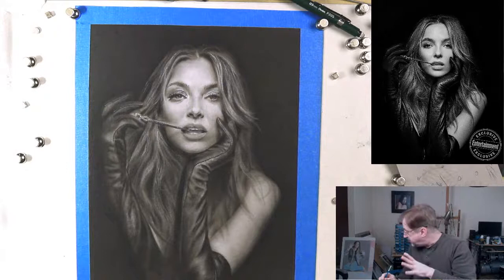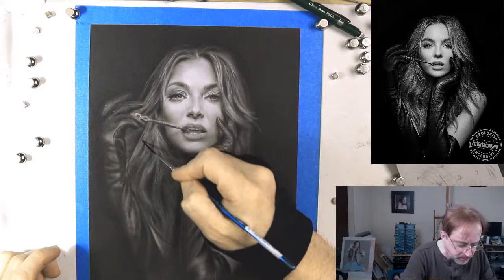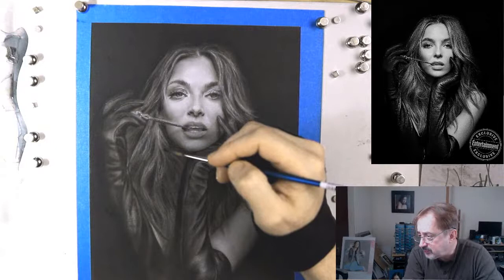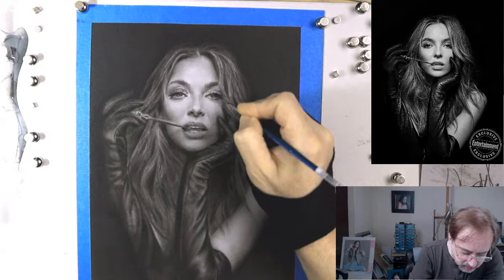Painting Villanelle Actress Jodie Comer in Airbrush and India Ink Part Ten!!!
Painting The Killing Eve's Actress Jodie Comer in Airbrush and India Ink Part Ten. This is a full tutorial in several episodes. Enjoy the airbrush process with me. For more information on the materials I use, my airbrush classes, my Customed Xtreme Patriot Arrow Badger Airbrush, and my famous mentorship program, log onto: